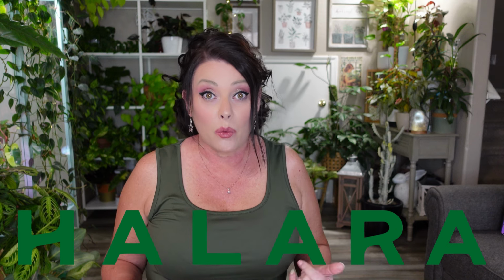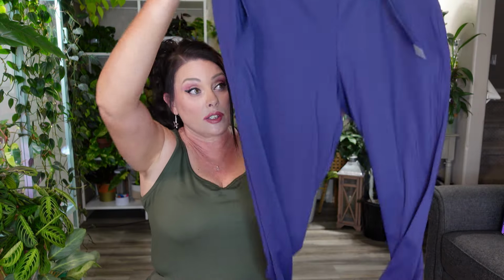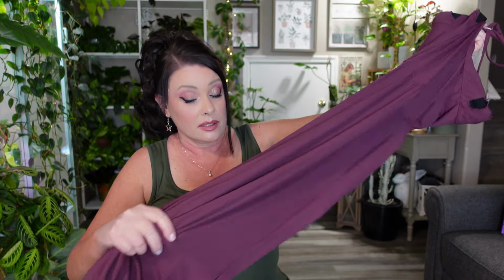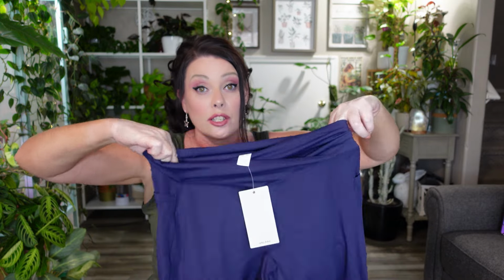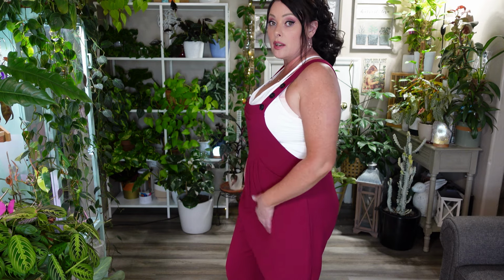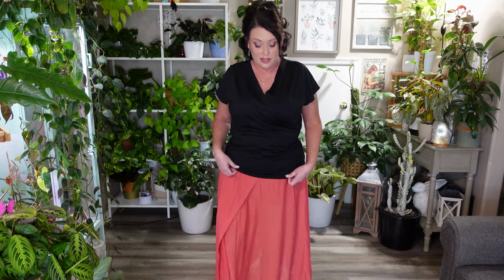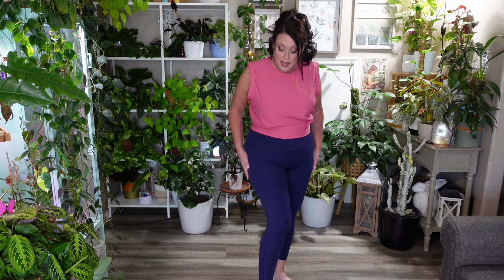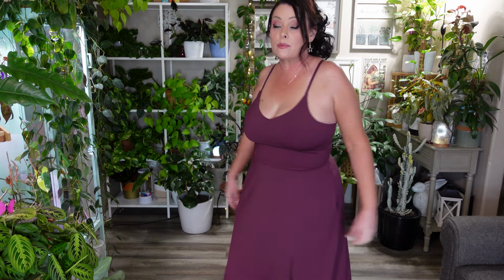HALARA MID SIZE TRY ON & HONEST REVIEW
Thanks for stopping by for my Honest Try On & Review on Halara Clothing. I love the Overalls and I have to admit the Blue Joggers are pretty comfy. Let me know what your favorite Item is!

Halara Overalls

Adjustable Strap Button Multiple Pockets Plicated Waffle Casual Jogger Overalls
Color：Anemone
Size：L

Halara Dress & Skirt

Color：Fig
Size：L

High Waisted Drawstring Contrast Mesh 2-in-1 Side Pocket Flowy Midi Flare Casual Skirt
Color：Baroque Rose
Size：L

Halara Leggings & Joggers

UltraSculpt™ High Waisted Ruched Tummy Control Butt Lifting Yoga 7/8 Leggings
Color：Grass Grey Green
Size：L(7/8)

Color：Peacoat
Size：L(7/8)

Softlyzero™ Airy High Waisted Drawstring Side Pocket Plain Cool Touch Full Length Joggers
Color：Peacoat
Size：L(petite)

HalaraMagic Jeans

HalaraMagic™ Crossover Pocket Cool Touch Breathable Washed Stretchy Knit Denim Casual Shorts 7"
Color：Cyan Denim
Size：XL

Halara Top

Seamless Flow Low Support Ruched Double Straps Backless Crisscross Sports Bra
Color：White
Size：XL

Patitoff® Flow Pet Hair Resistant Crew Neck Sleeveless Cropped Yoga Tank Top
Color：Desert Rose
Size：XL

V Neck Cap Sleeve Crossover Ruched Solid Work Blouse
Color：Black
Size：L

U Neck Backless Crossover Barre Ballet Dance Tank Top
Color：Black
Size：XL